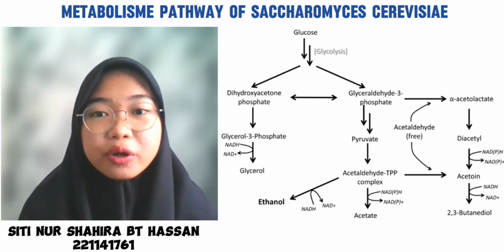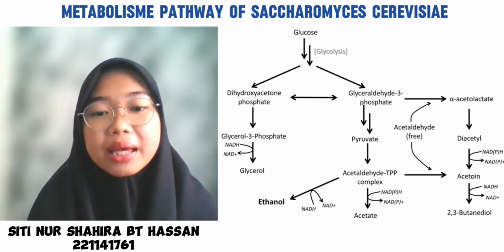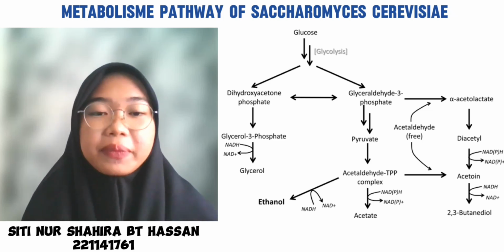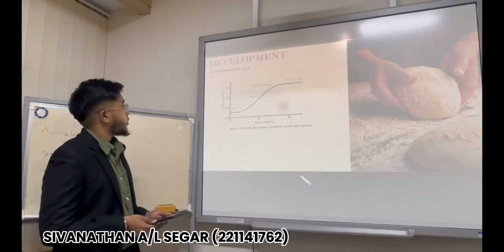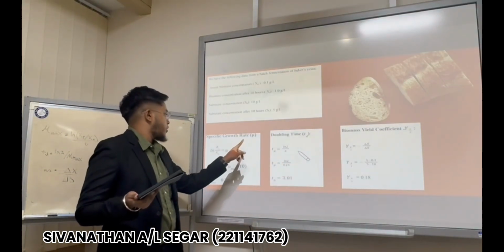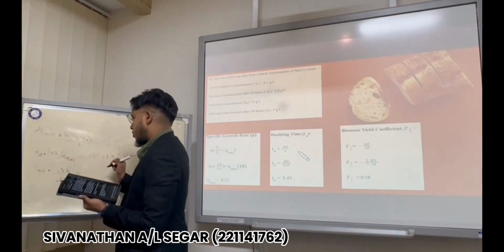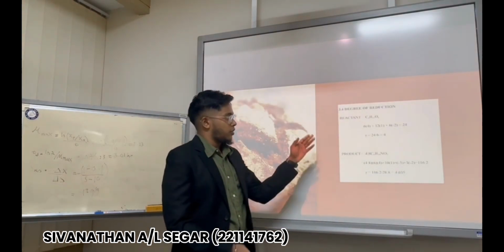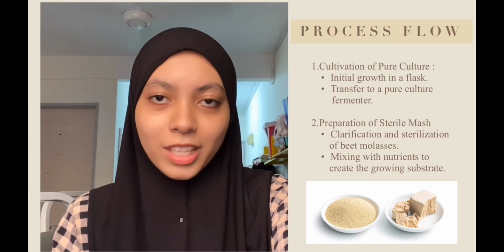KMJ22703_G13_PRODUCTION OF BAKER'S YEAST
MINI PROJECT FOR BIOCHEMICAL ENGINEERING